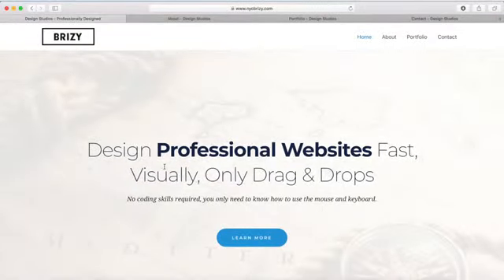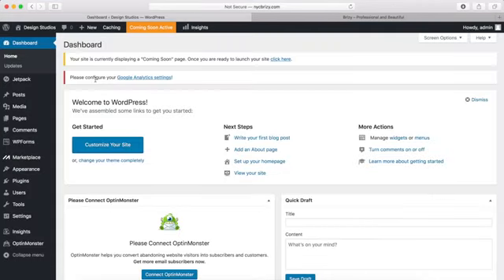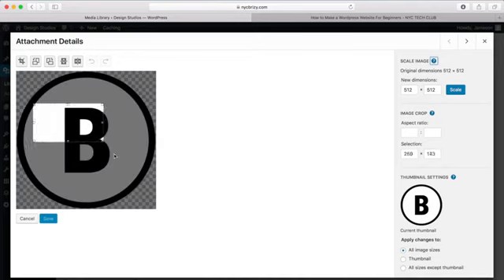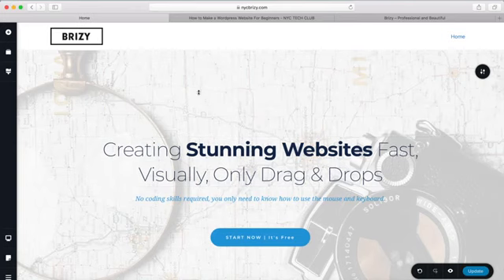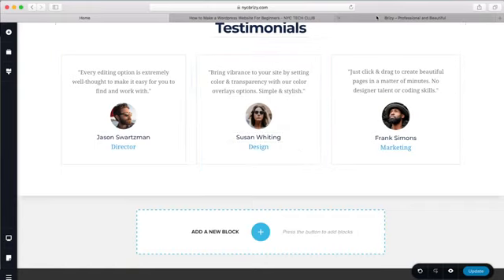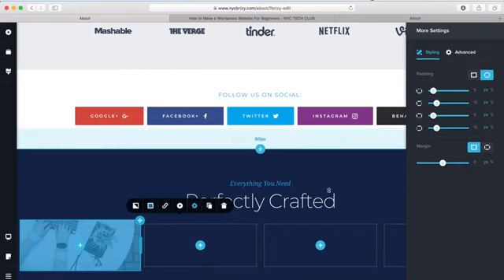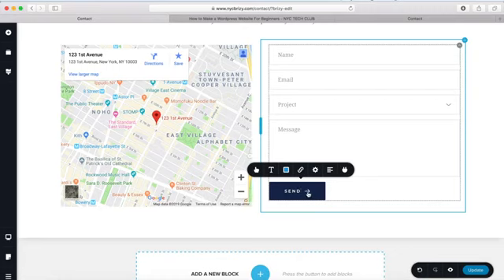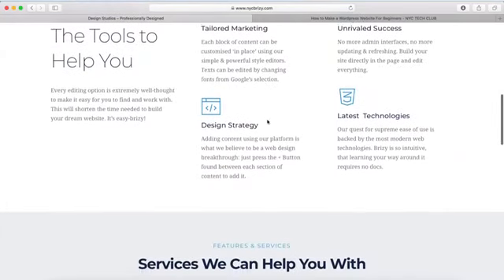How to Make a WordPress Website 2019 FOR BEGINNERS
Making a website has never been easier! In this video I show you step by step how it is done using free tools like Wordpress, Elementor, the Astra theme, free stock images and free plugins. Putting in practise what I will teach you in this tutorial enables you to make an amazing website and even enables you to start making websites for a living.